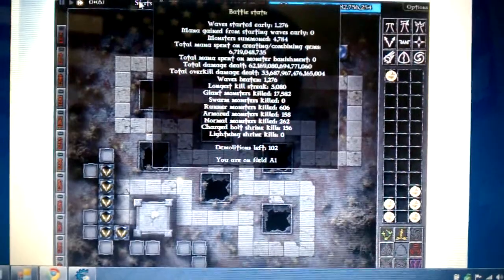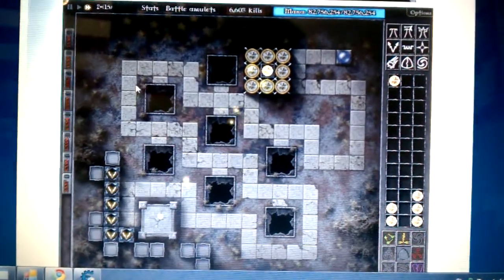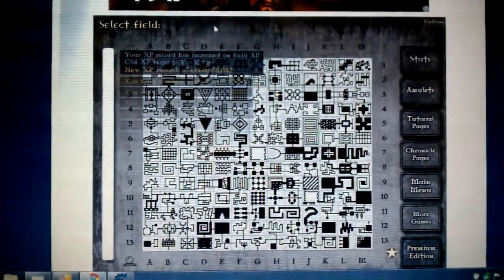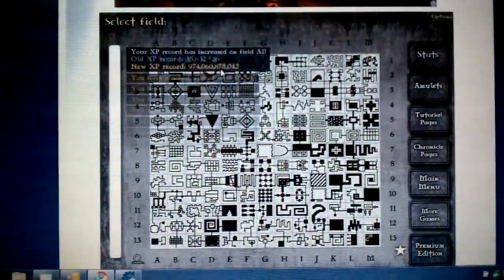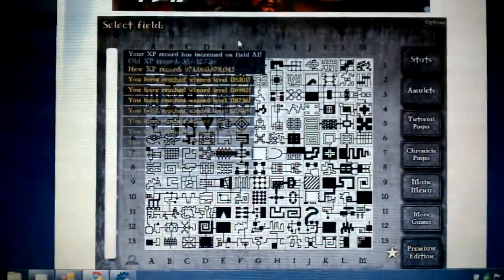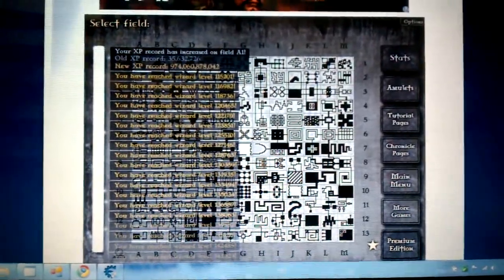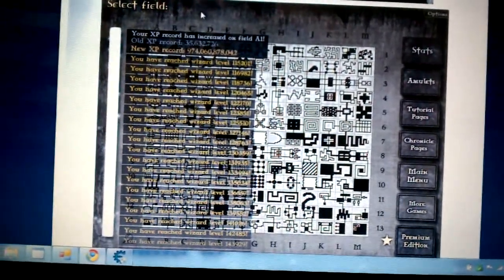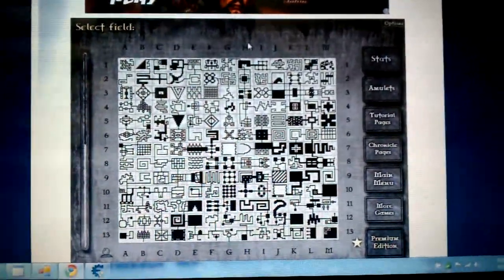Gemcraft Labyrinth Ultra High score 974, 060, 878, 042XP!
I got 974 Billion XP on field A1!!

I used lime, yellow, red gems.

Wizard Level over 157,000